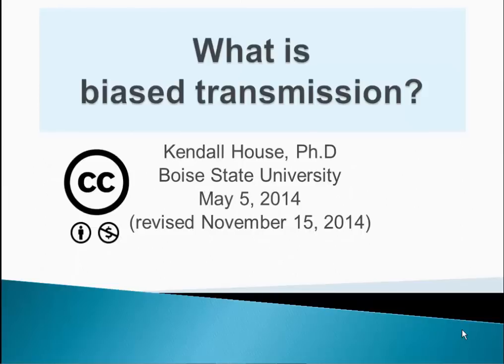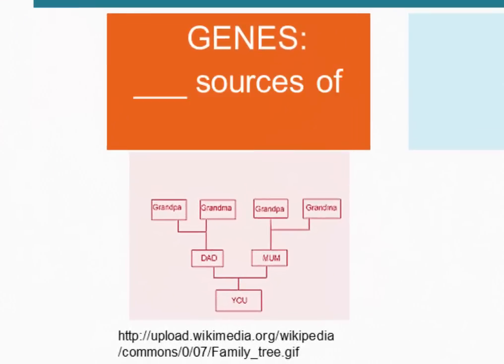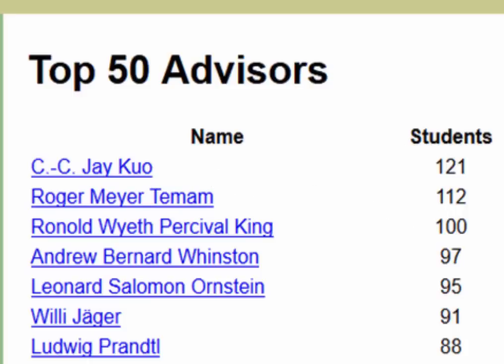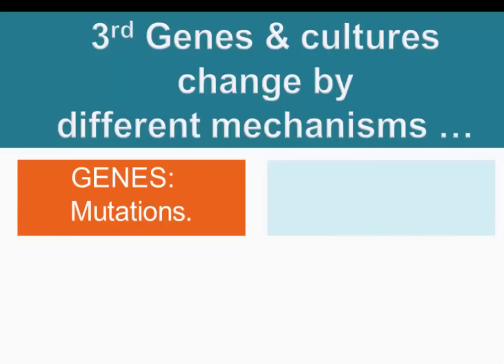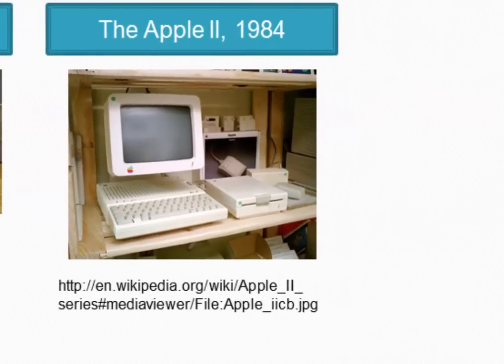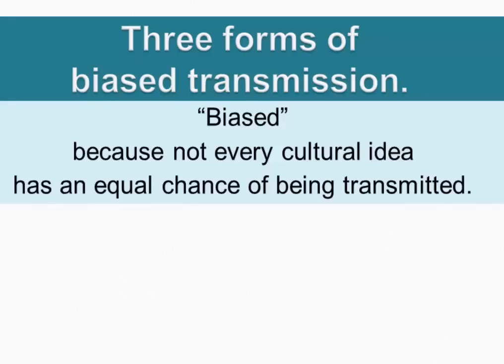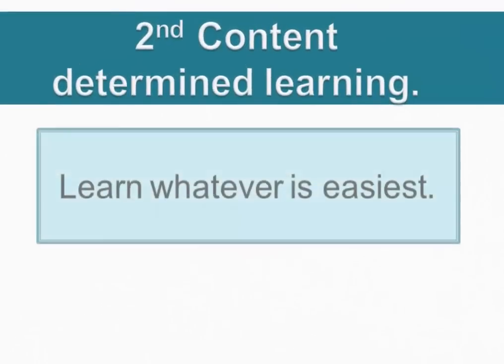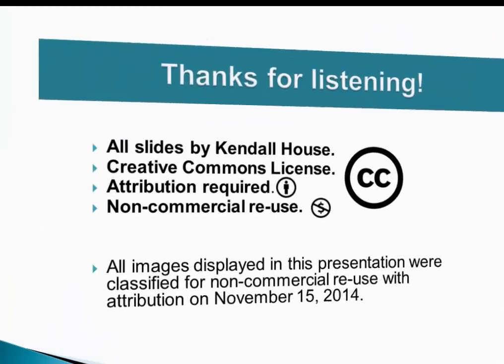What is biased cultural transmission?